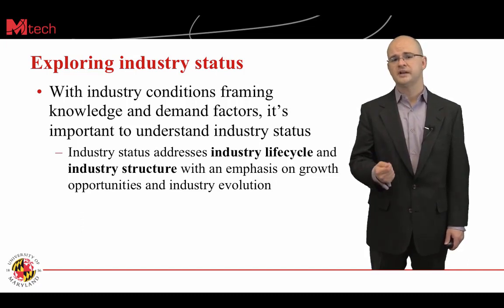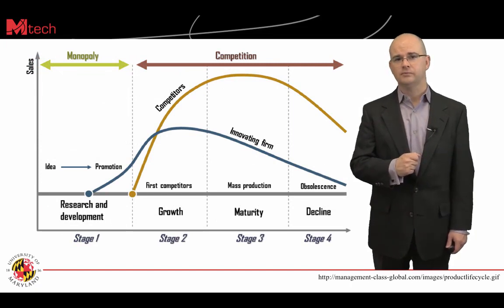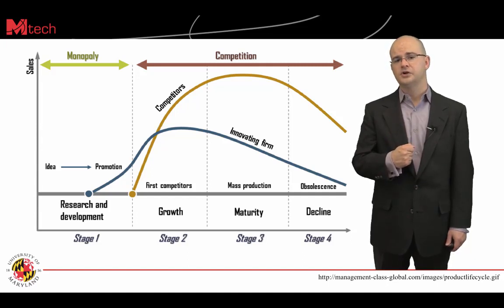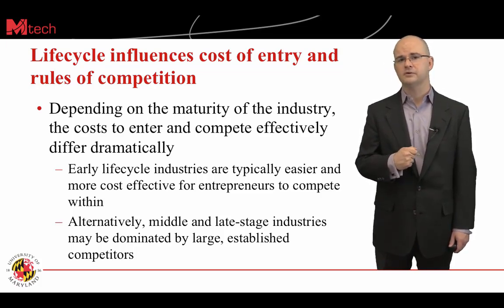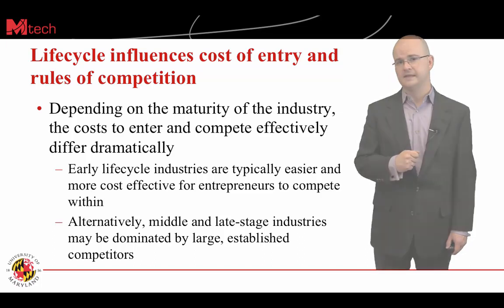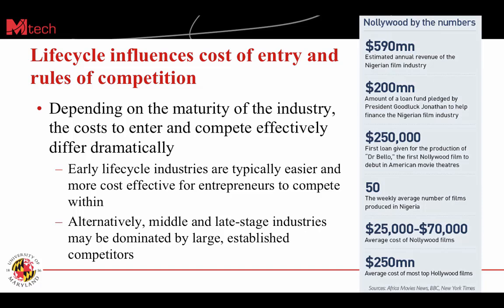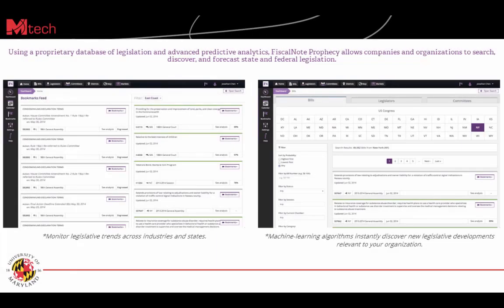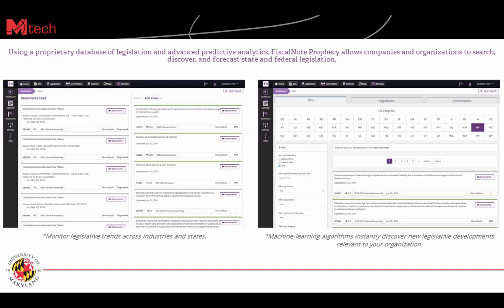What is the lifecycle stage of your industry?